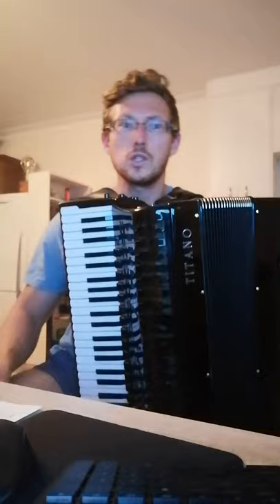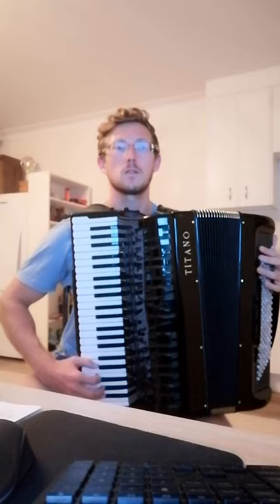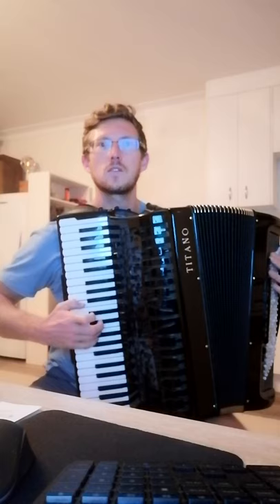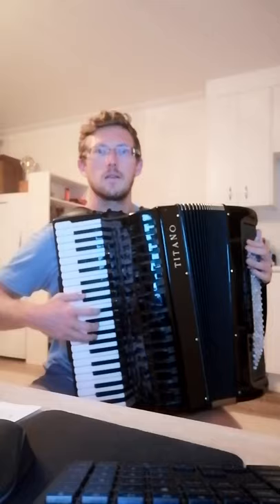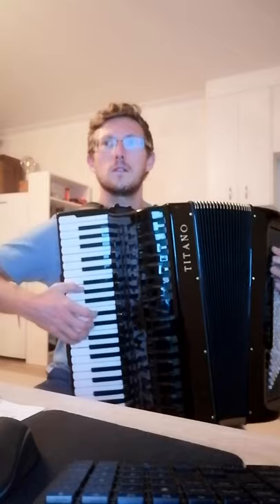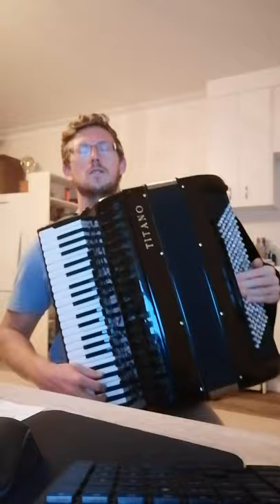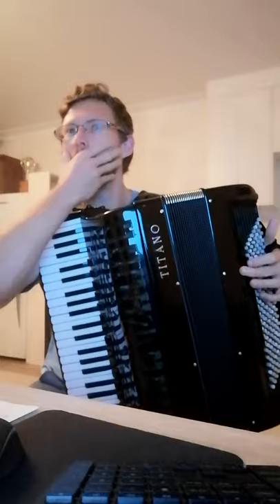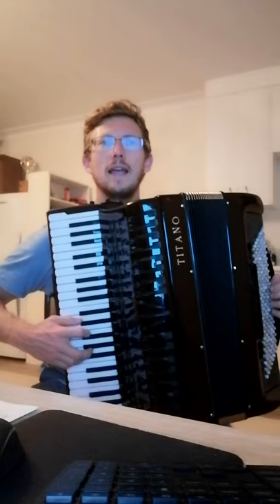Vlog 8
Isolation Video 8! My two week self-isolation has just been extended four more weeks 😆

Back to Bach and his Chaconne. This is a look at var. 4, how to cope/prepare for with large octave jumps up and down by altering fingering, extending fingers and using the body to anticipate the actions needed. How to predict these problems and consider how it will alter melodic lines.

It also looks into how a motif will have to be adjusted when played on different hands due to the different keyboard/button responses whilst playing single and multiple notes.

Had fun earlier this week recording a video for the Global Accordion Project Orchestra which was created by Ian Watson, accordionists around the word video recorded his work 'Peace' and they'll be compiled and published on the London Accordion Orchestra page April 3rd!